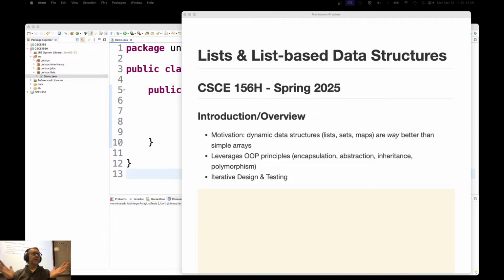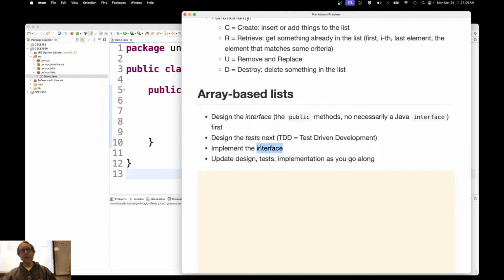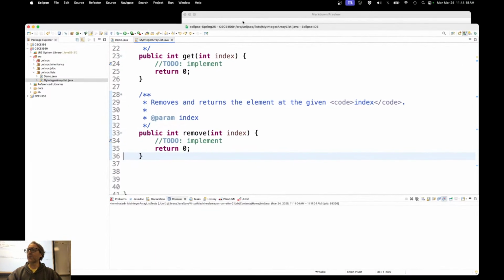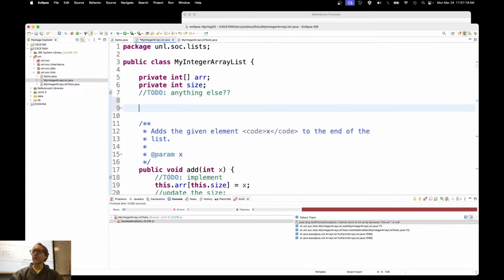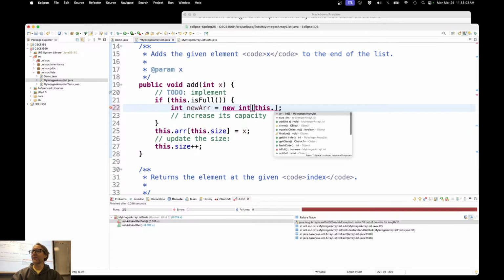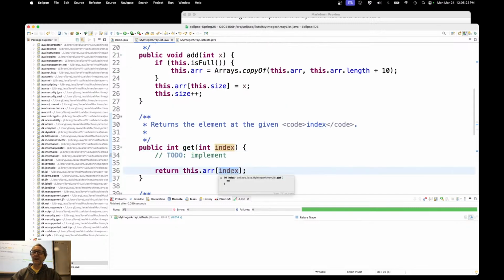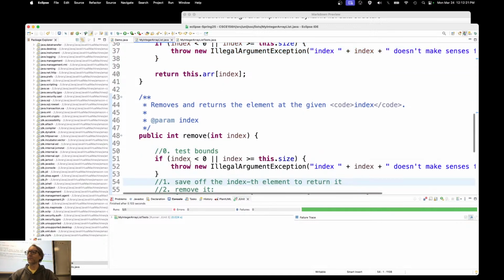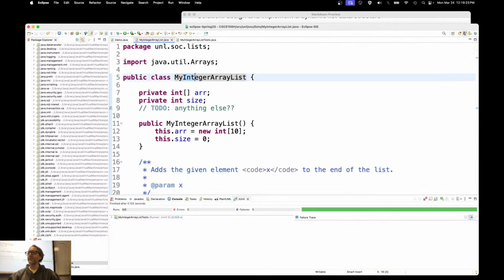4.1 - Lists, Array-based lists (2025-03-24)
We start with lists, specifically array-based lists